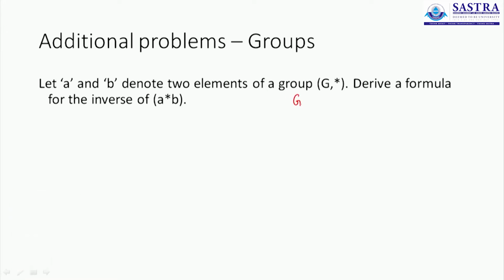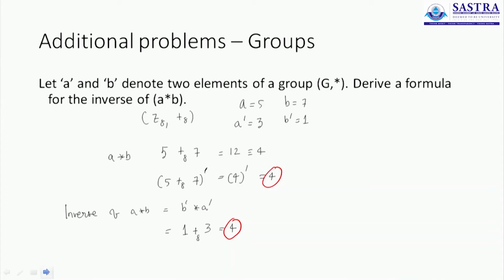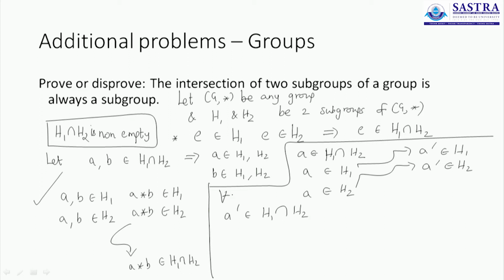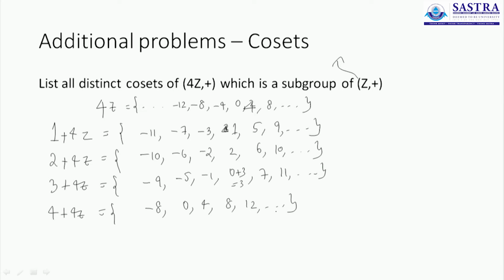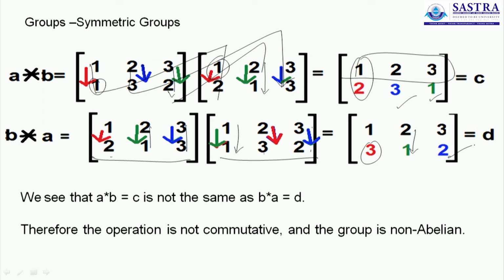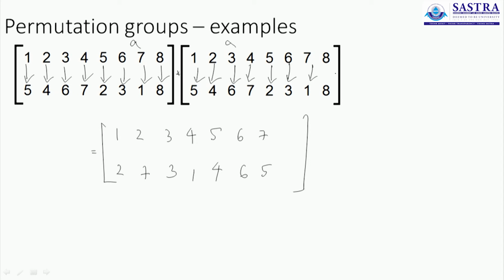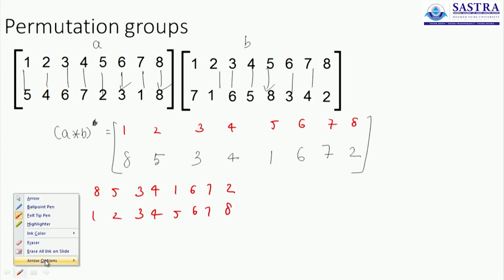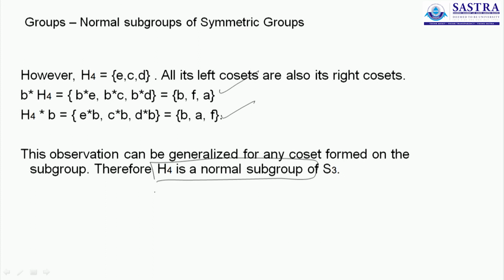Inferential Discrete Mathematics - MATOL120 - Unit 4 Lecture 4